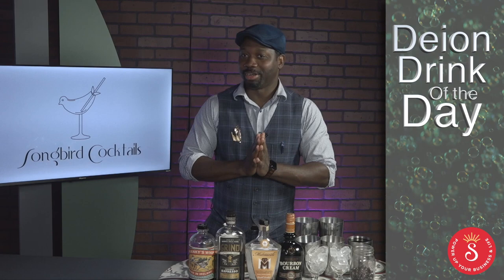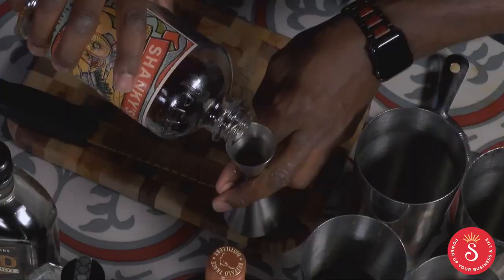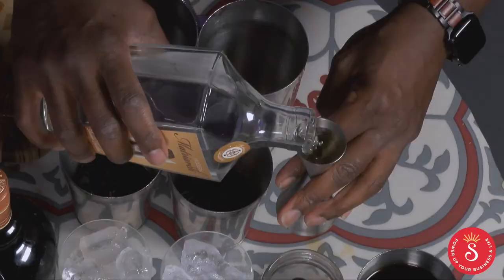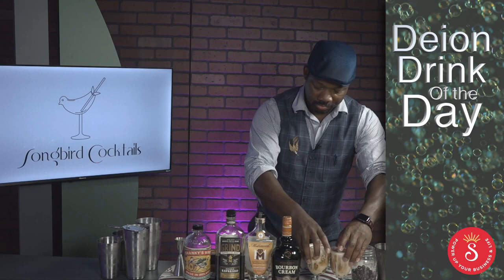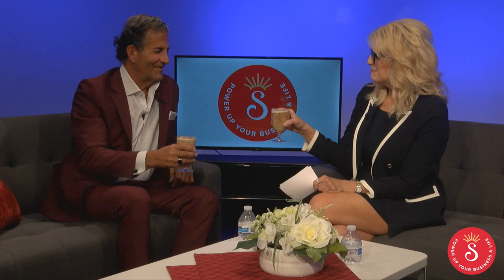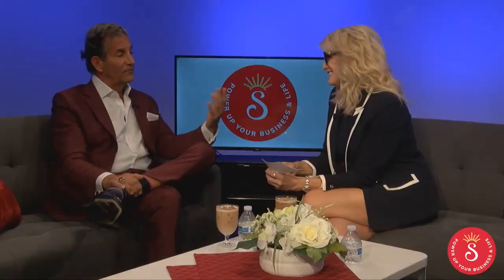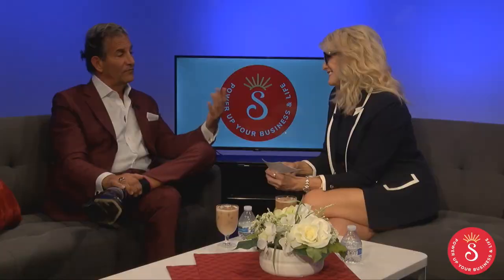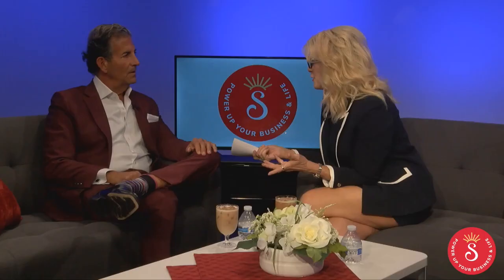Power Up Talk Show with Sandy Spady. Episode 1: Van Deeb.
Episode Title: Learn to Bring Out the Best Version of Yourself.
Host: Sandy Spady
Guest: Van Deeb

Get ready to be inspired by local community leaders, change-makers, and individuals who are making a difference in the world. Our host, Sandy Spady, is a true powerhouse regarding business, life, and success. Sandy is no stranger to making a difference, and she’s here to shine a spotlight on incredible individuals who are transforming our community through their outstanding work.
Sandy has been a beacon of empowerment within her community, and her words have the power to ignite transformation. Her dedication to helping people find their voices, embrace their strengths, and pursue their dreams is unparalleled.⁠ Deion Bass is the AMAZING Craft Mixologist.

Van Deeb is a native of Omaha. After playing football at the University of Nebraska Omaha, he attended a real estate specialty school in Dallas Texas.
Van sold real estate in Dallas for 10 years before moving back home to Omaha to open up DEEB Realty in 1993
Van started his company with just himself out of his basement and grew it to one of the largest Real Estate firms in the Midwest with over 350 agents in only 15 years. Van sold DEEB Realty (now Nebraska Realty) in January of 2009. Van is the CEO/Broker of Big Omaha Realty since 2011 and also enjoys inspiring and motivating sales and customer service people to be the best they can be.
A Few of Van’s credentials:
• Over 100 sales and business awards
• Former TV and current Radio talk show host
• Author of 6 books on Sales and Customer Service
• Inducted into Burke High Hall of Fame.
• UNO man of the year in 2000
• Motivational and Inspirational speaker
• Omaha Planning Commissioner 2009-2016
• Radio talk show host on Christian Radio KCRO
• Inducted to The Omaha Press Club in 2023